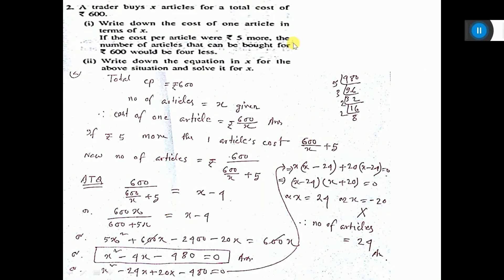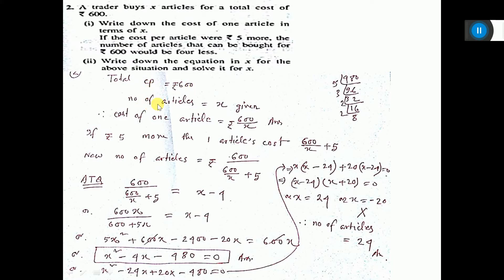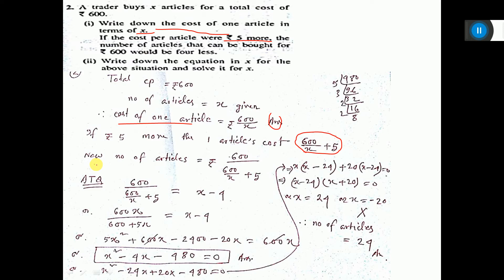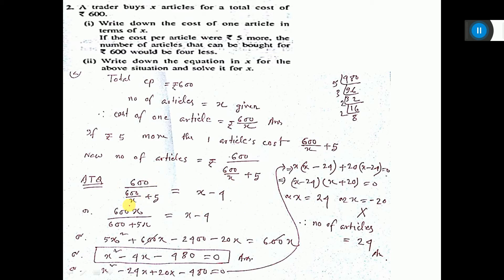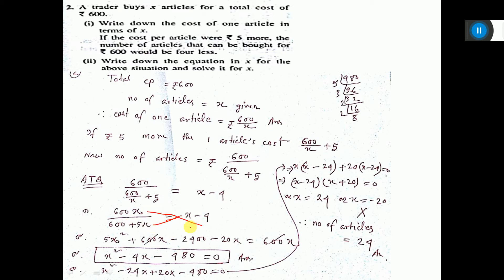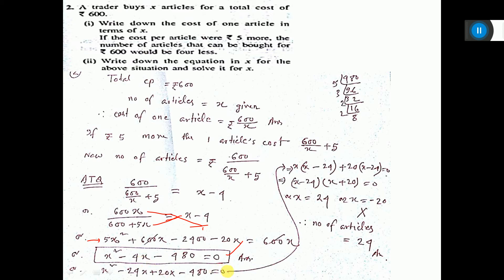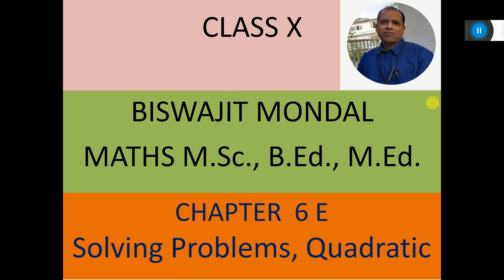SOLVING PROBLEM 6E NO 2